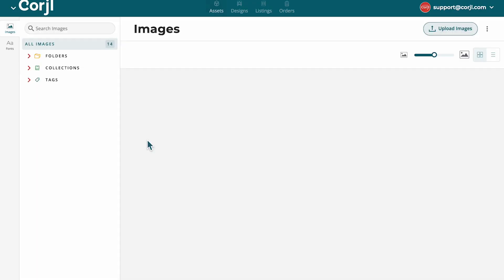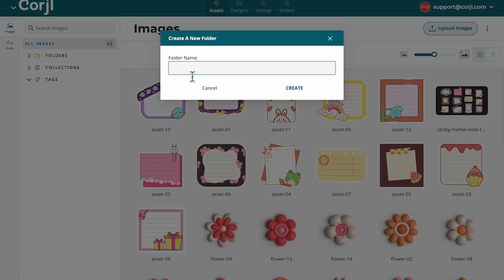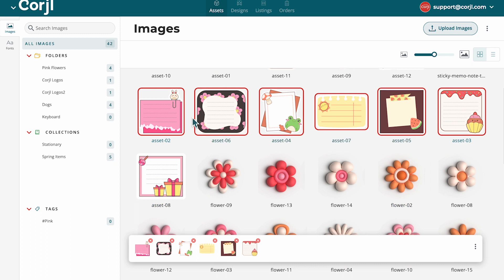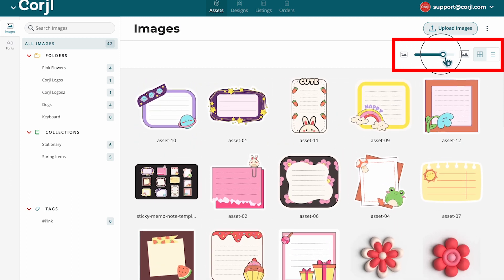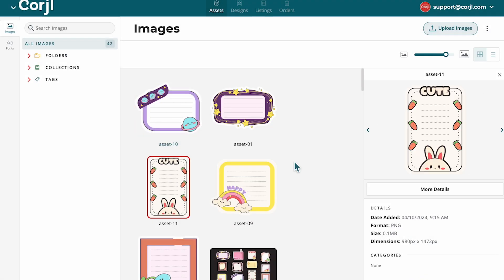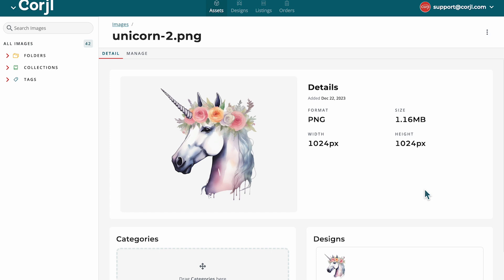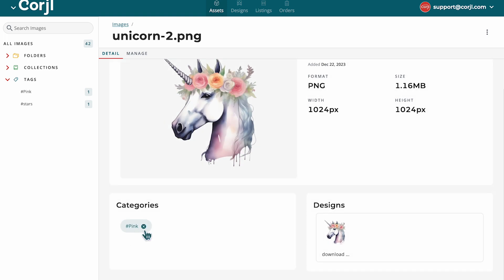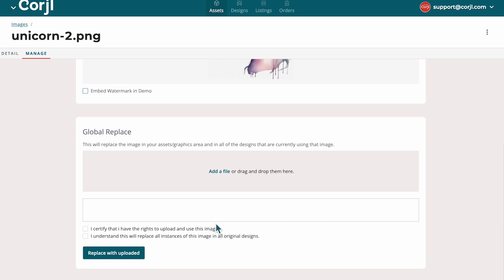Corjl Asset Manager - Image Tutorials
🌟 Welcome to our in-depth exploration of Corjl's latest innovation: the Digital Asset Manager for Images! 🌟

In today's video, we're diving into the world of digital asset management and how Corjl's new tool is changing the game for creatives, businesses, and digital marketers. If you're struggling with organizing, accessing, and optimizing your digital image assets, this video is a must-watch!